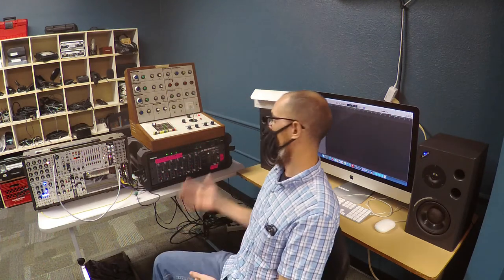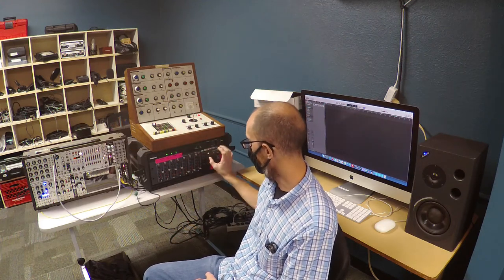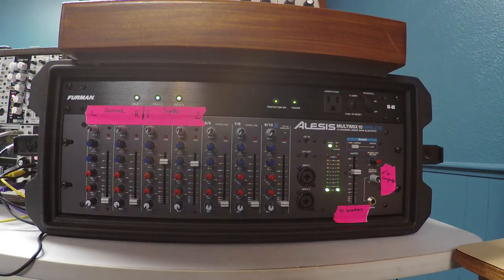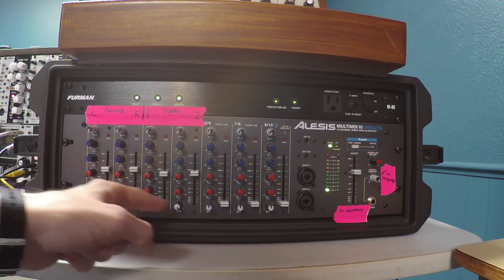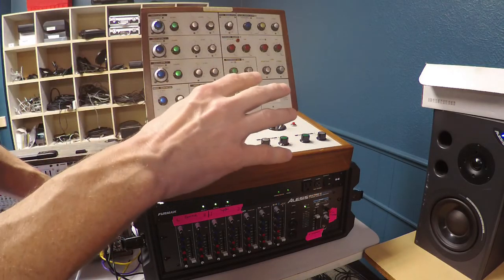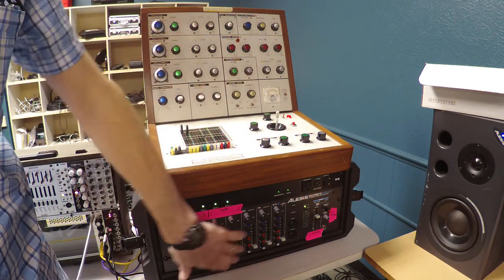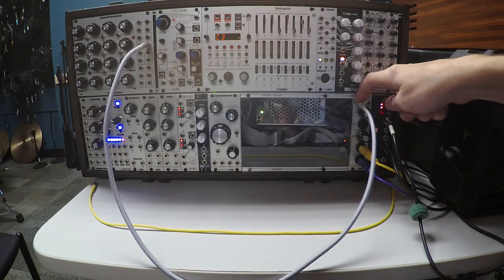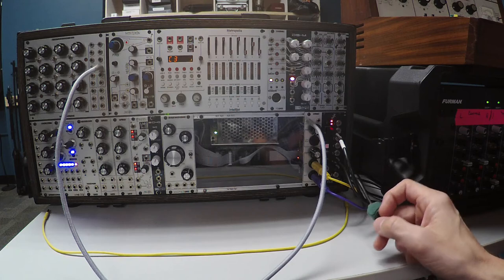Studio Synth Setup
A quick overview of the signal flow for our hardware synths in the Greene Sound Studio. From DIGA 365 Electronic Music & Sound Design course at Stetson University, Fall 2021. Taught by Professor Nathan Wolek.